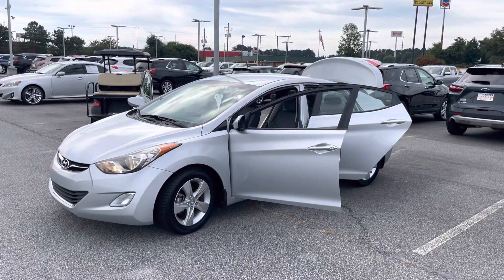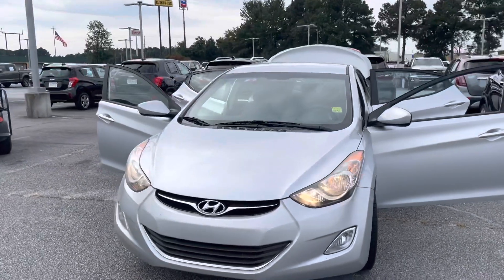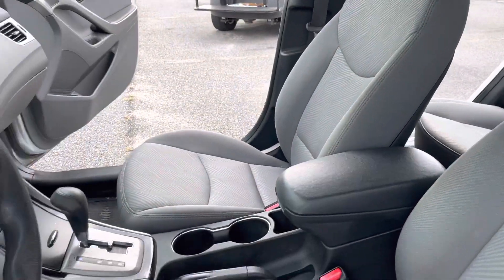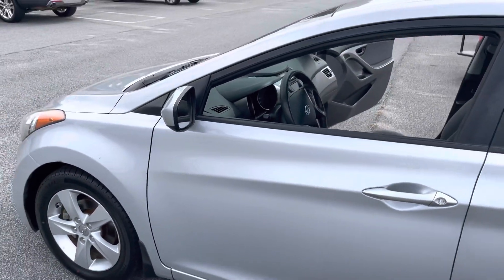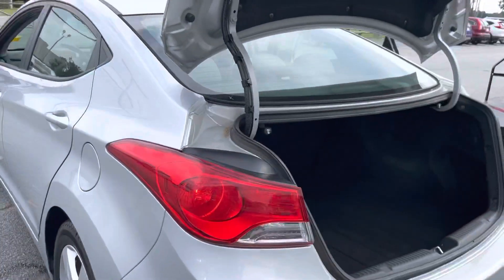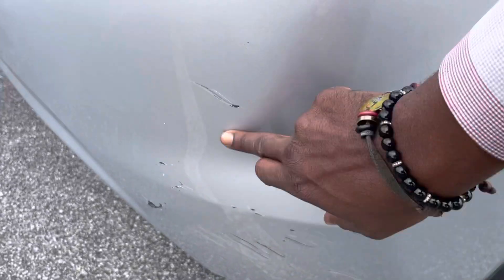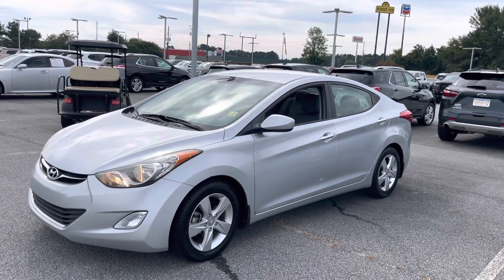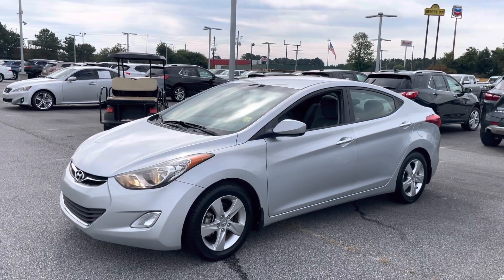2013 Hyundai Elantra GLS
1.8 engine
Silver with Grey cloth
88k miles
Bluetooth
Cd player